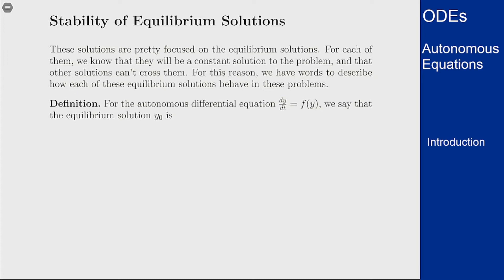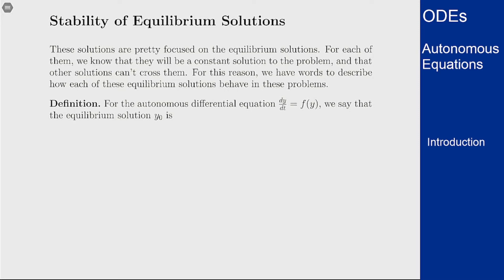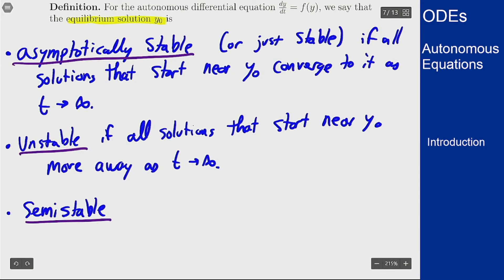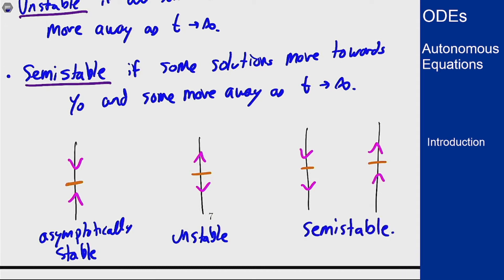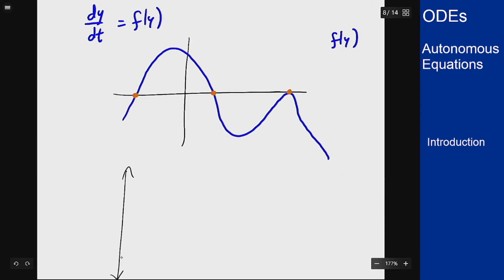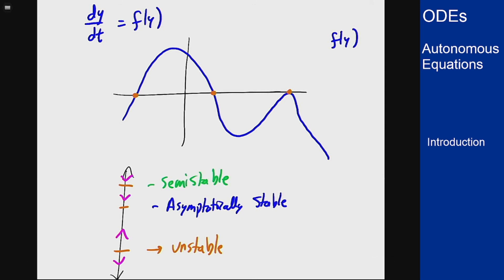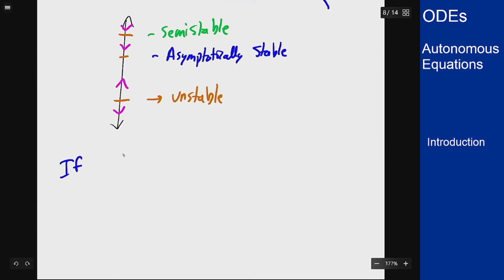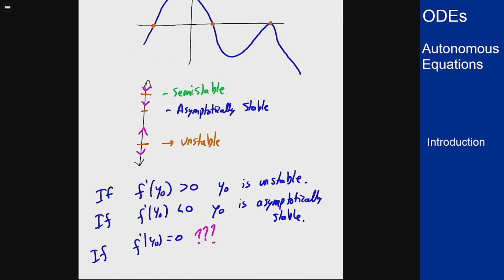Differential Equations - Autonomous Equations - Stability of Equilibrium Solutions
Video explaining how to determine stability of equilibrium solutions to autonomous equations, both using the phase line and the function f itself.